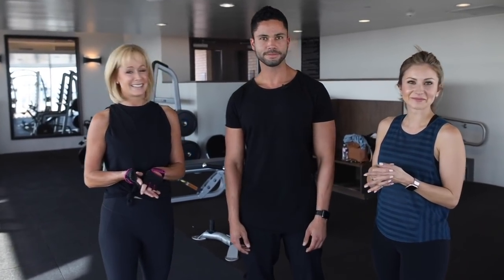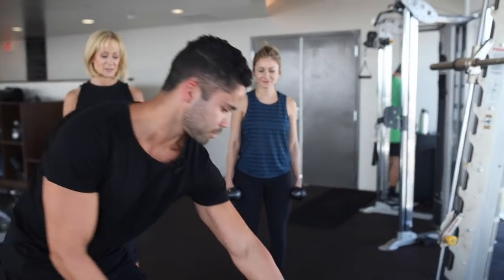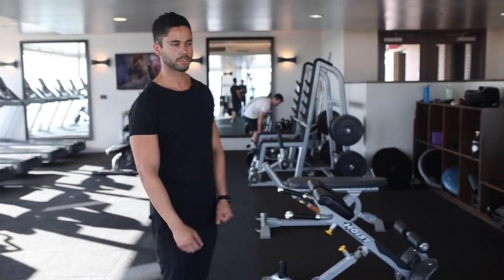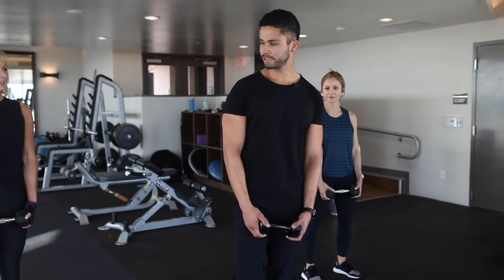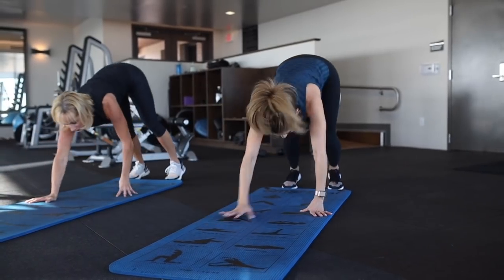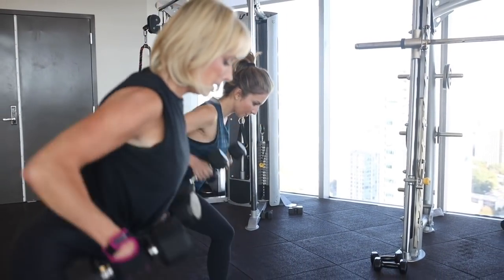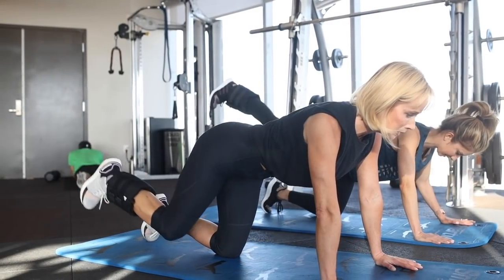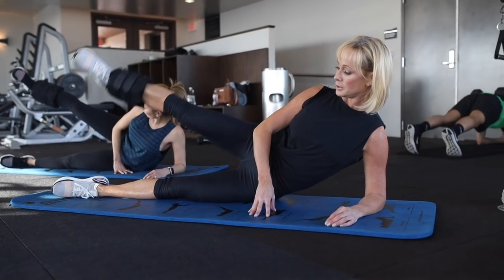A Workout with My Trainer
Hi Friends! I hope you enjoy this video!

Exercises and Reps:
Warmup: 30 minutes on StairMaster
1. Pyramid Set of Swing and Press- 10 Reps
2. Walking Lunge with Curls - 30 Lunges
3. Walking Lunge with Lateral Raise- 30 Lunges
4. Walking Lunge with Press- 30 Lunges
5. Side Lunges- 20 Lunges with Weight Raise,  10 Lunges with Resting Weight
6. Caterpillar Pushups- 10 Reps
7. Split Stance Row- 10 Reps per Leg
8. Lateral Jump with Ball Roll- 20 Reps
9. Straight Leg Kick Back- 20 Reps per leg
10. Donkey Kick - 20 Reps per leg
11. Fire Hydrant- 20 Reps per leg
12. Lateral Kick- 20 Reps per leg